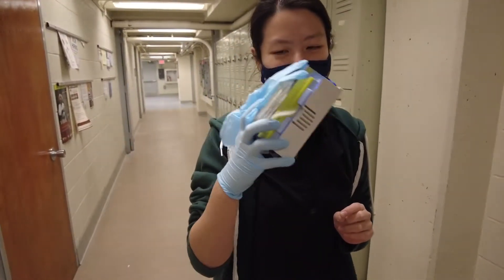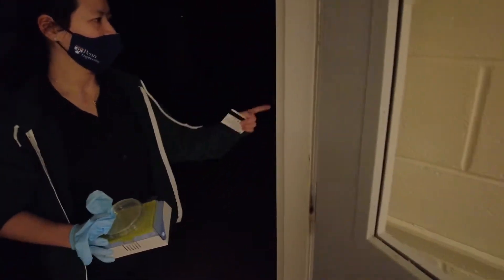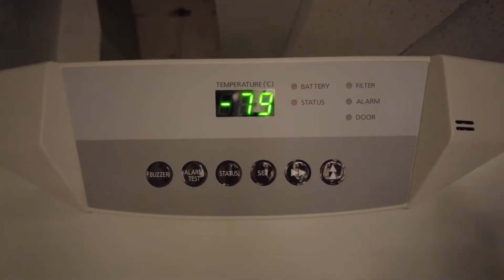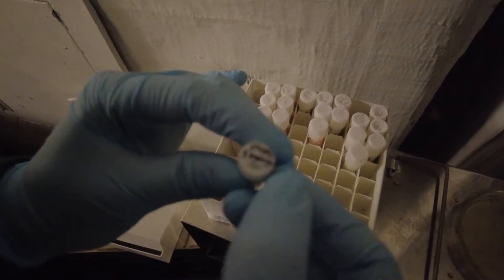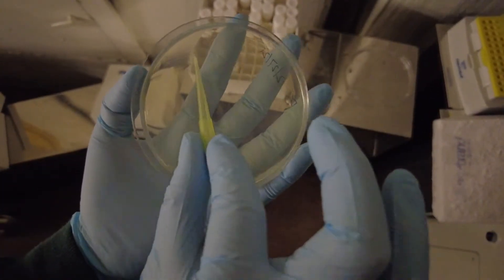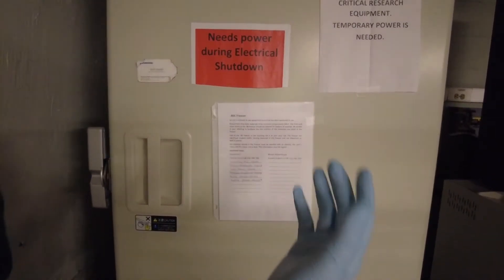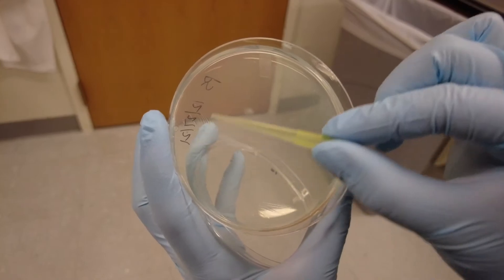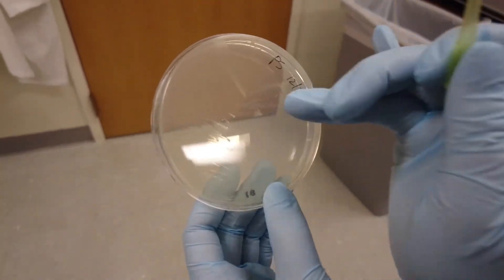How to revive bacteria from -80 and get single colonies on an agar plate (specifically for Danielle)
Thank you, camera woman Ivy!
Two things I forgot to mention in the video:
1)try minimizing the stock box's time outside of the freezer to avoid thawing the stock, never thaw a frozen stock vial, going through a freeze-thaw cycle is disastrous for the bacteria.
2) try to keep the orientation of a) the relative orientation of the lid to the box and b) the box to the freezer door, this helps minimizing the time to locate the vial once the box is out